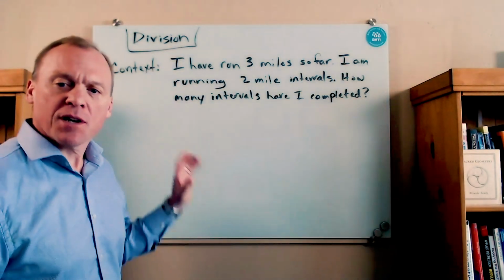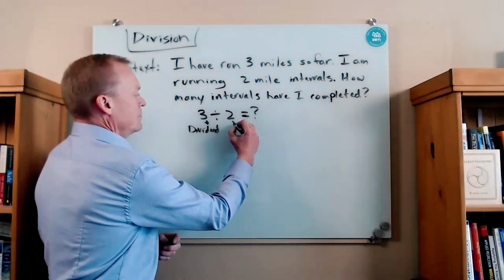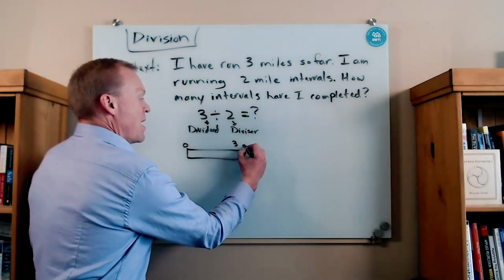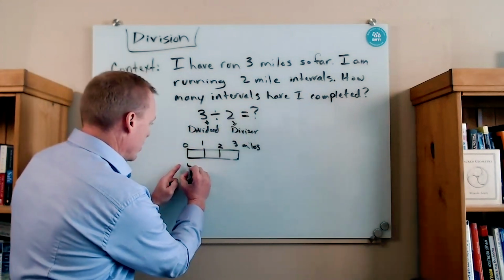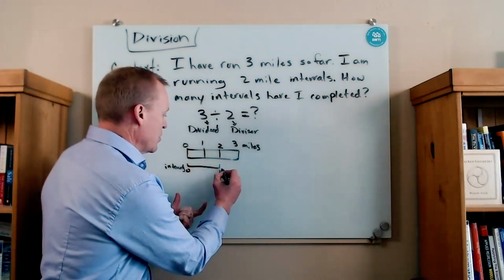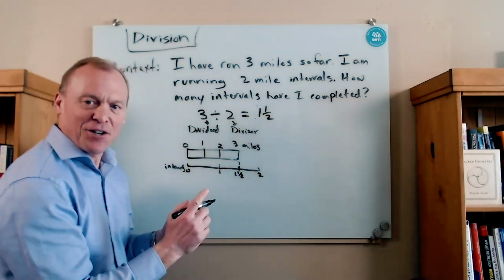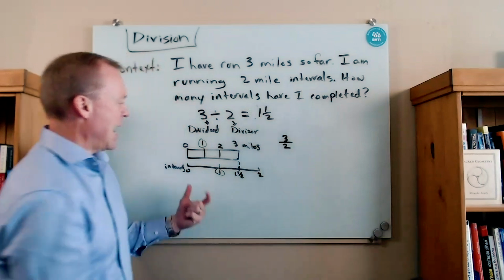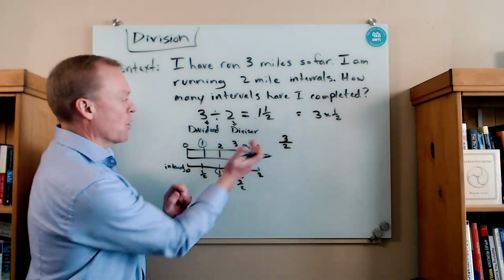Division Explanation 3 and 2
Dr. Jonathan Brendefur is using a bar model to explain the concept of division. He starts by explaining the concept of division as finding how many times a divisor goes into a dividend.

He then uses a bar model to represent the dividend and partitions it into intervals that are the size of the divisor.

He concludes that the quotient is the number of intervals that fit into the dividend.